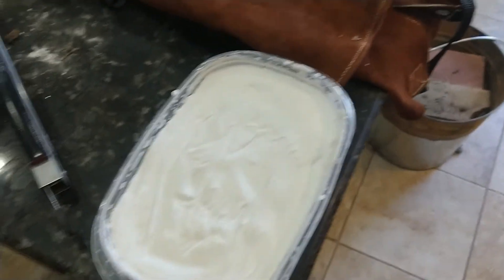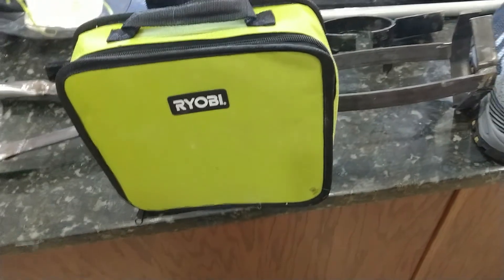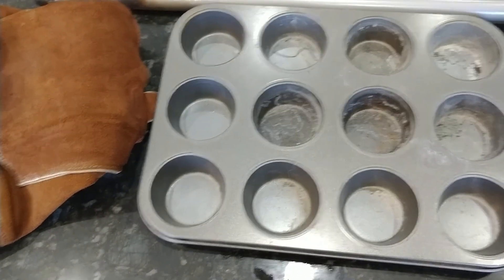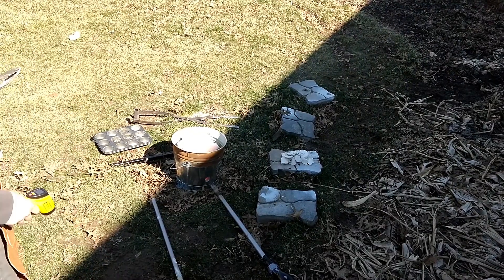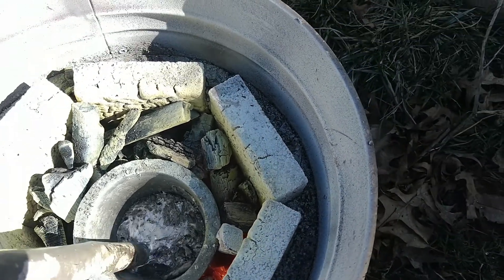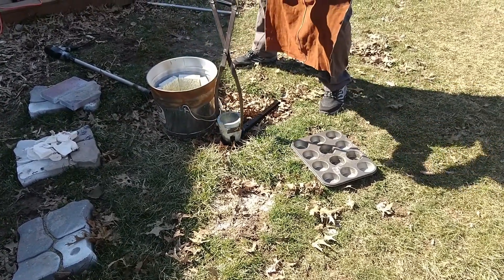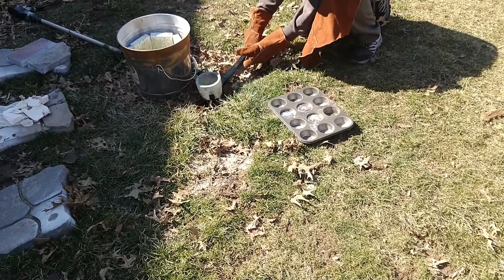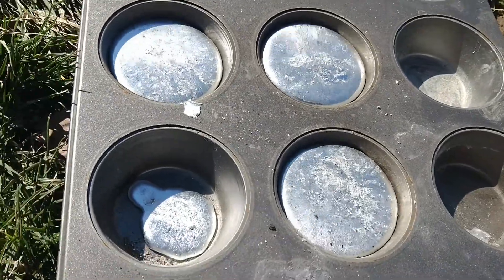Melting zinc (learn from my mistakes)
melted some zinc in my smelter. Originally planned to do some lost pla casting, but the cast fell apart in the furnace so I just decided to melt and pour some ingots instead. Practicing for when I start doing higher temperature metals like copper.